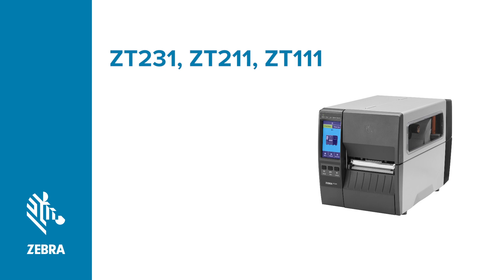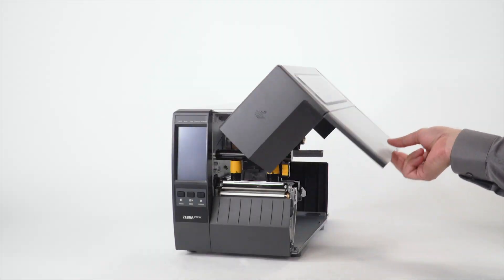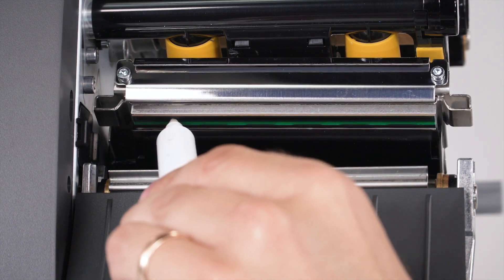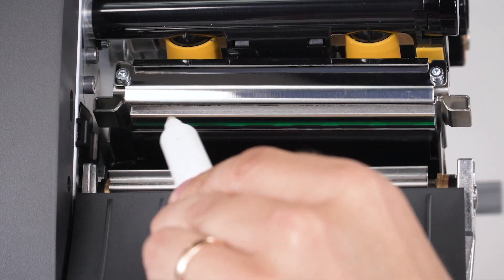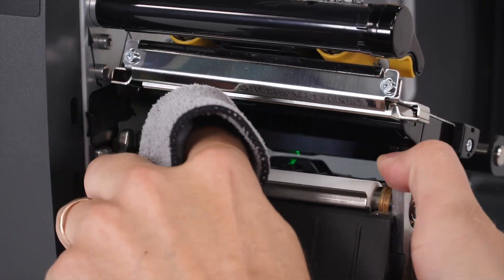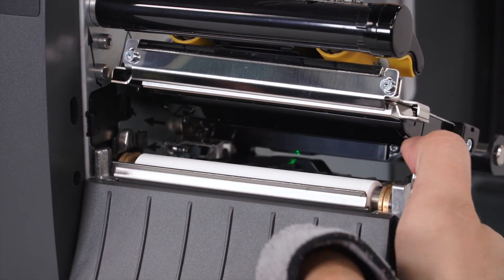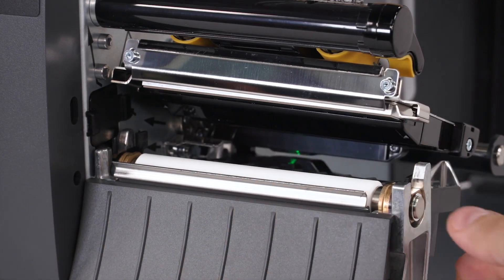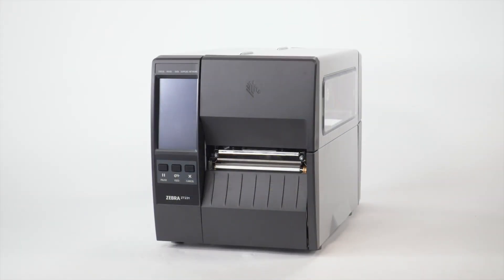How to Clean the Printhead and Platen Roller on a ZT231, ZT211, ZT111 Printer | Zebra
This video will teach you how to properly clean the printhead and platen roller on a ZT231, ZT211 or ZT111 Printer. Improve the longevity of your thermal printer with our step-by-step guide on how to clean the printhead and platen roller on Zebra ZT231, ZT211, ZT111 printer. To begin, open the media door and access the printhead. Utilize a Zebra Preventative Maintenance Cleaning Swab or a lint-free cloth moistened with a solution of 9-parts isopropyl alcohol and 1-part de-ionized water to gently wipe along the brown strip on the printhead. Don't forget to clean the platen roller as well using the same solution. Regularly cleaning the printhead is crucial for extending the printer's lifespan and maintaining consistent print quality. To find out more about the Zebra ZT211 and ZT231 printers,